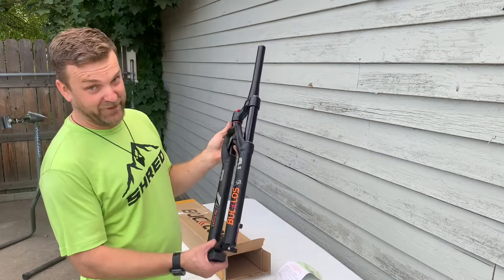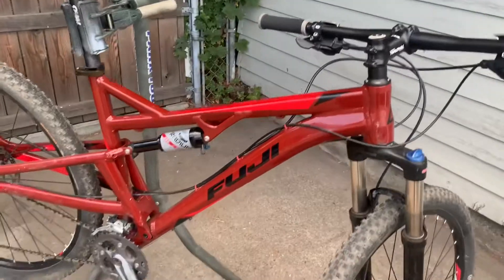Bucklos 32 140mm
Today we unbox the bucklos 140mm 29er fork and see how she looks on a Fuji bike.￼